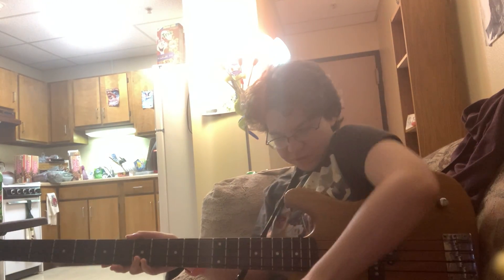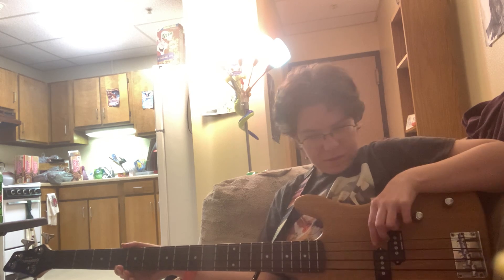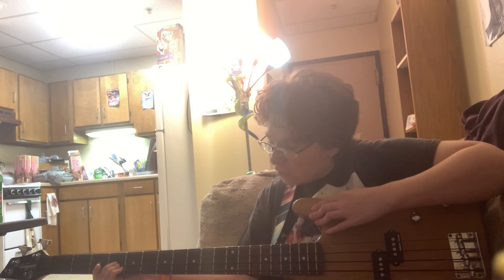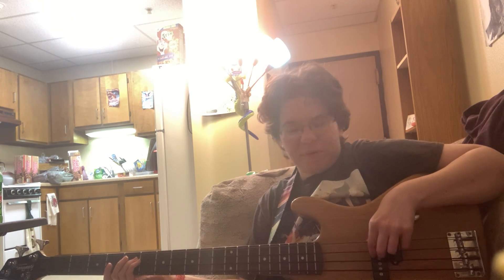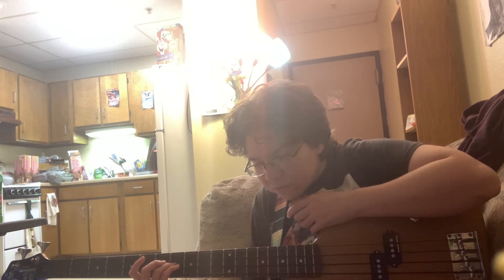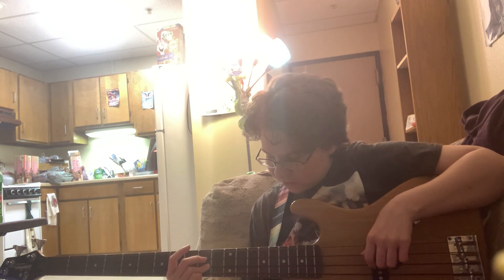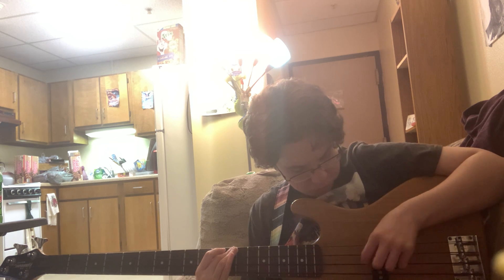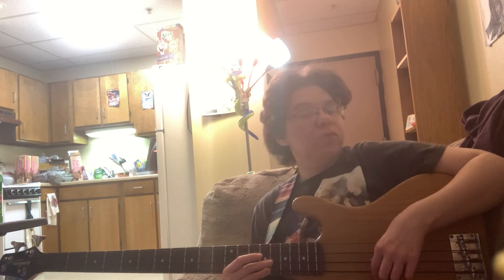‘Gee’ run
Going through my notes =3